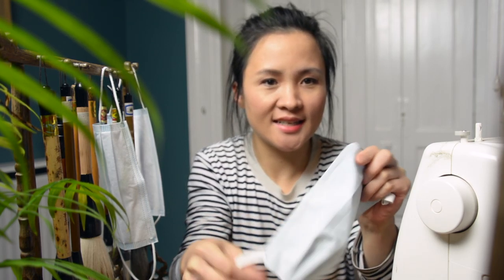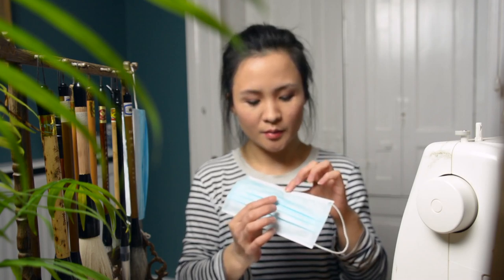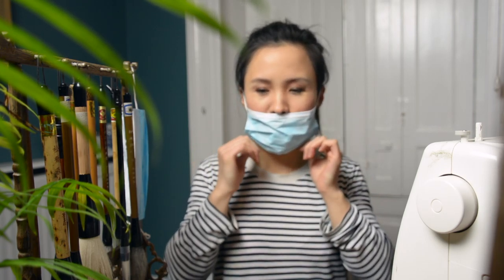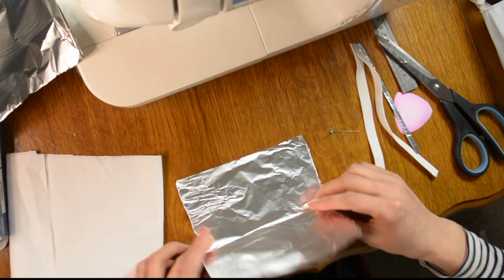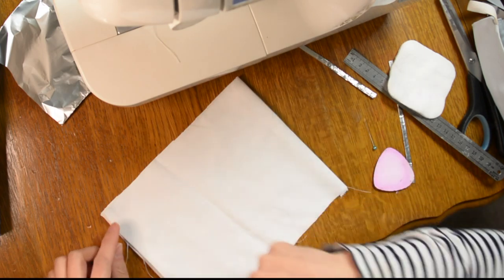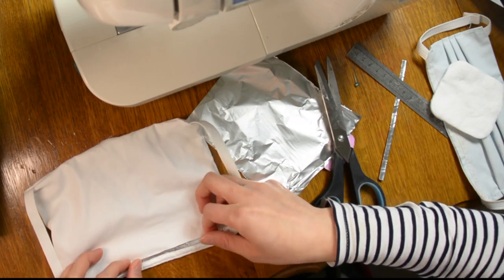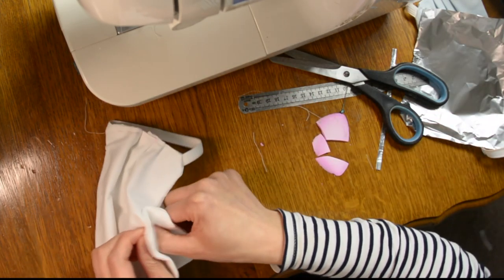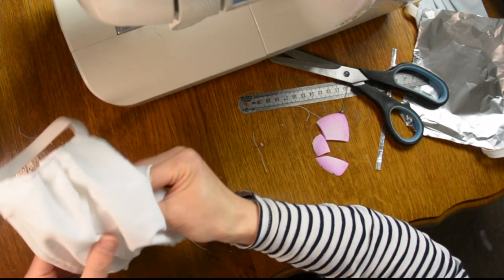DIY Face Masks Masks4All 自制口罩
DIY Face Masks

I have made this video to show you how to make some homemade face masks. I have been able to buy a few of these, but it is difficult to get hold of them. So here is a design to make your own.

Skip to 4:51 in the video for the start of the tutorial.

I mentioned the following videos which go into more detail on the need for masks.

Jeremy Howard and Rachel Thomas, 'Masks and Critical Thinking; why homemade masks really work against coronavirus'

There is a growing call to wear these masks, certainly while out in public spaces. Unfortunately there have been many conflicting messages going around saying they are not useful, but there appears to be a growing consensus that they are indeed very useful, even if it just protects others from being splashed by your own droplets. I have been inspired to make this video after seeing videos posted by Petr Ludwig and others. Petr spoke of the situation in the Czech Republic where the government has ordered all people to wear masks. And it appears, looking at current infection and death rates in the Czech Republic that it is a good policy. Peter sets out the argument better than I can in his video, so please go see that, as well as some going through other scientific research in the video by Jeremy Howard and Rachel Thomas.

These masks are commonplace in Asian countries, and there is no embarrassment to wearing them. In Western countries there appears to be some reluctance among people to wear masks, and sadly some people are being targeted for abuse for wearing the masks. It would be nice to change that. So wear these to protect yourself, and others. Make some for your family or donate them to community groups and others.

如何正确的戴口罩？ 口罩戴还是不戴呢？ 全体都需要戴口罩吗？ 很高兴在这里跟朋友们分享关于口罩的戴法和自制过程